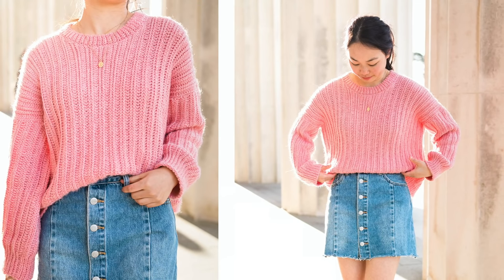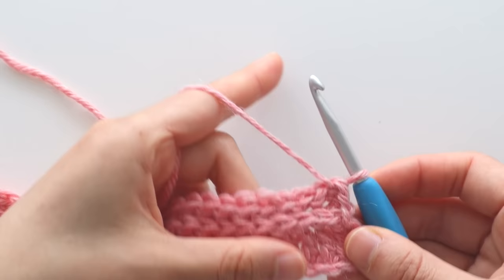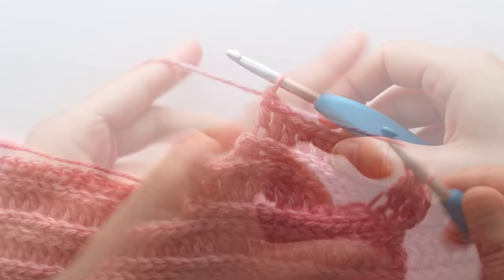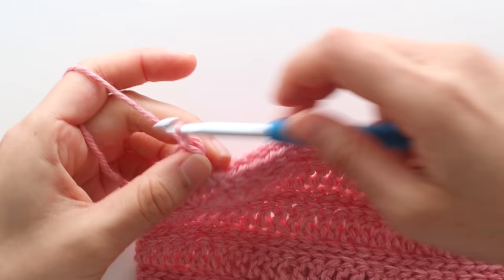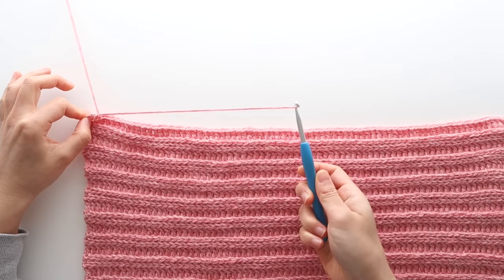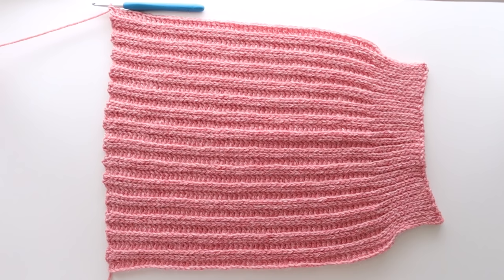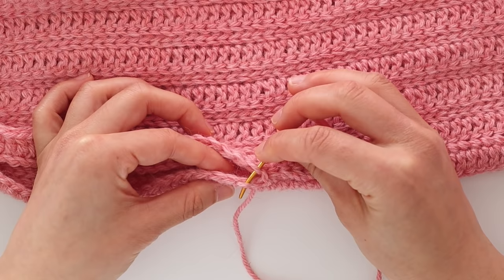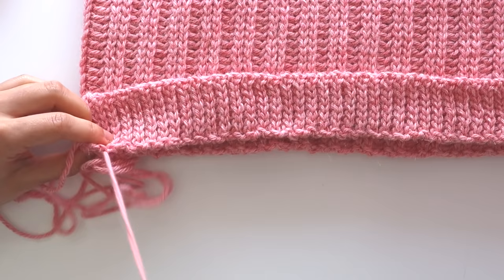Crochet Ribbed Sweater DIY Tutorial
Oversized, ribbed and ridiculously cosy, the Amalfi Sweater is the modern crochet sweater of your dreams! This easy crochet sweater DIY features loosely cuffed sleeves, an oversized body and a ribbed round neck while simple beginner stitches (slip stitches and double crochet) combine to create a crochet chunky ribbed effect that looks like knit!

(+ materials, yarn amounts + extra info)

//Materials
Yarn – We Crochet Andean Treasure (classified as a sport/fine(2) but I think it’s a DK/light (3))
5mm Clover Crochet Hook
Clover Bent Tip Tapestry Needle

//Timestamps
0:33 Back Panel
3:56 Front Panel
13:23 Sleeves
17:07 Assembly
18:18 Neckline Ribbing
21:34 Hemline ribbing